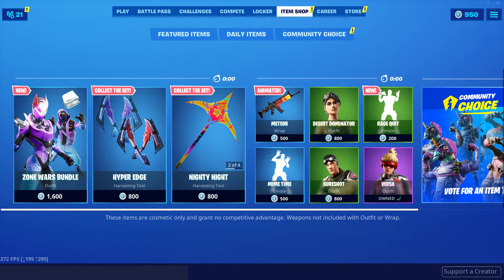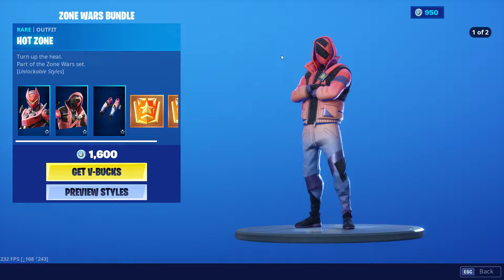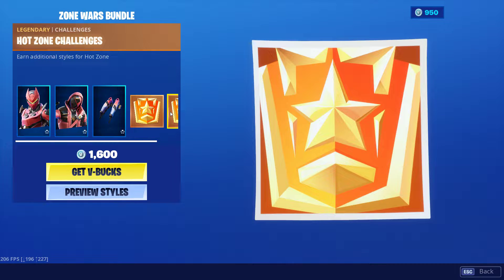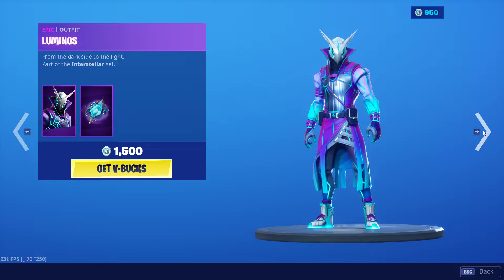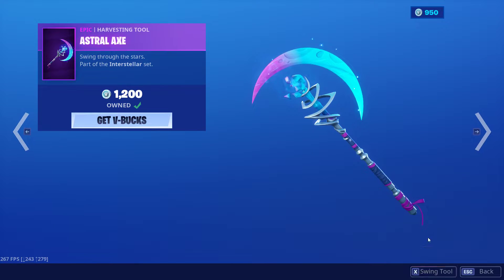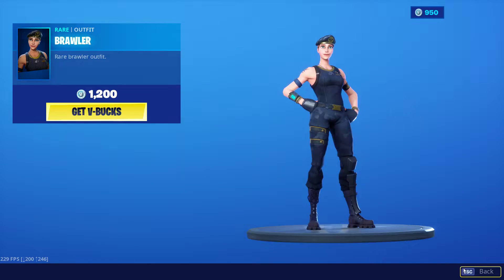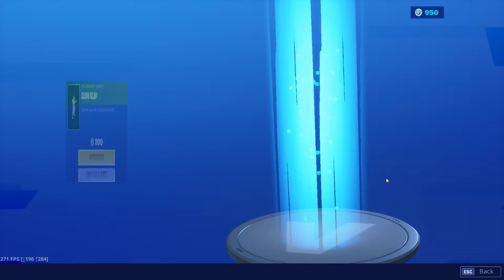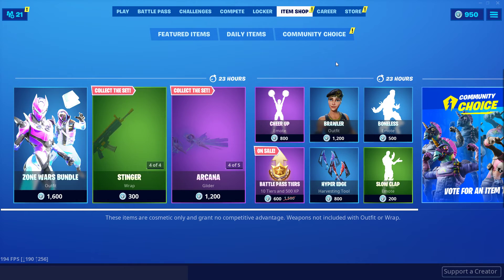ZONE WARS BUNDLE RETURNS! (Season X) Fortnite Item Shop NOW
In this fortnite battle royale daily item shop video we see the zone wars bundle return!